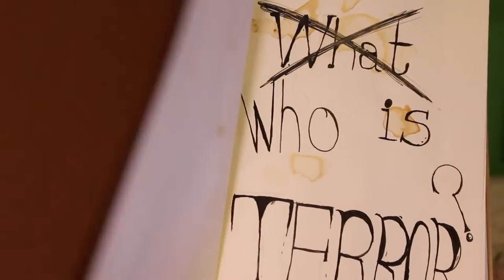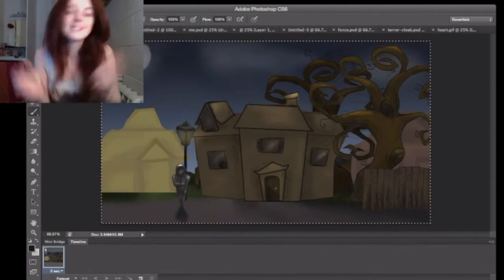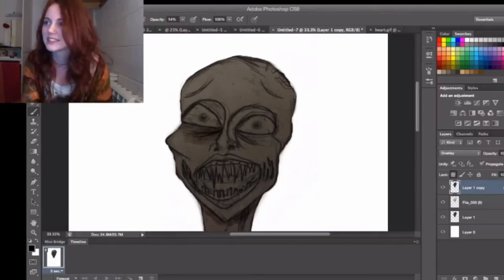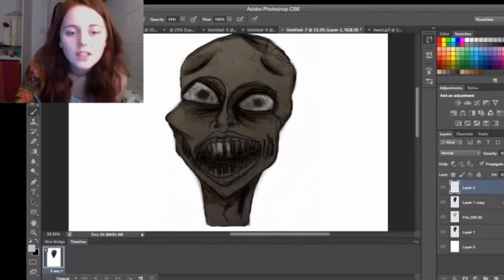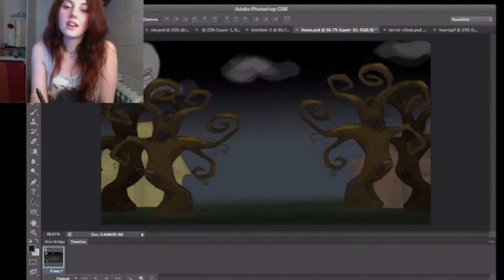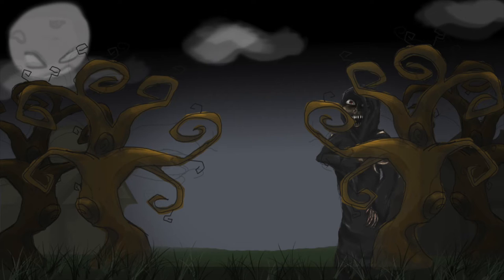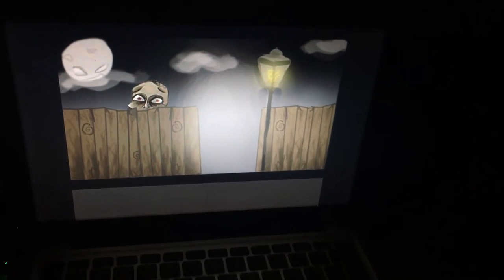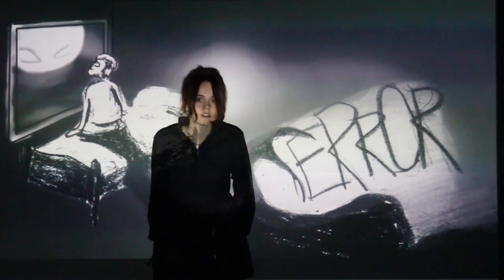Projection Mapping Bringing Illustrations to Life | Who is Terror?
I've recently completed the Raspberry Pi Creative Technoologist programme where I got to enhance my love of film and think outside the box, using a Raspberry Pi and other techy bits and bobs to create an interactive video experience that was recently shown at an exhibition held at Raspberry Pi HQ! Here is how I created the video 'Who is Terror' using illustrations and projection to bring the world of Terror to life!